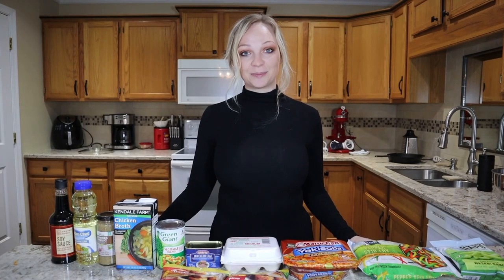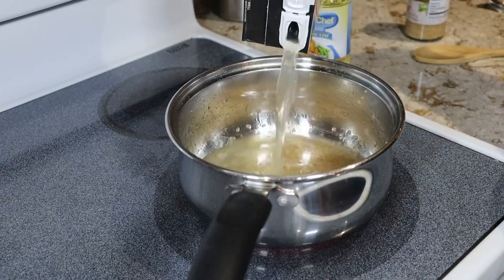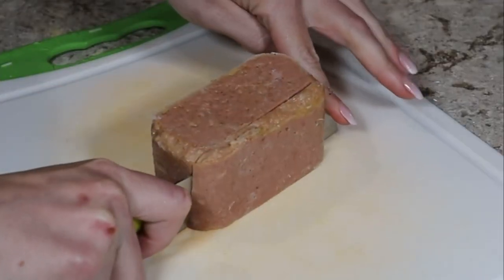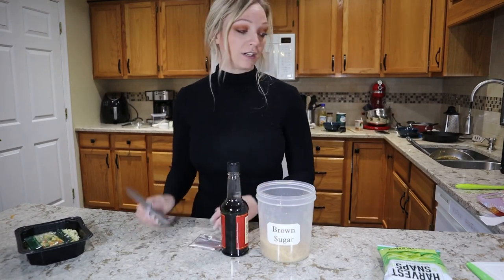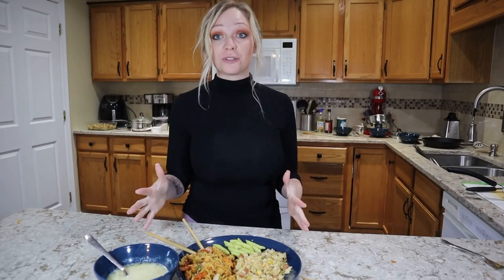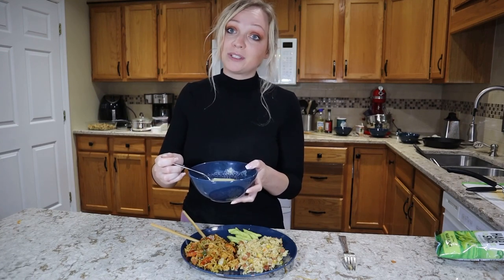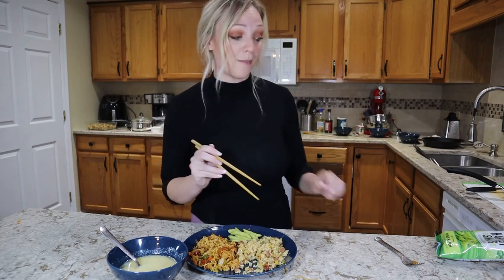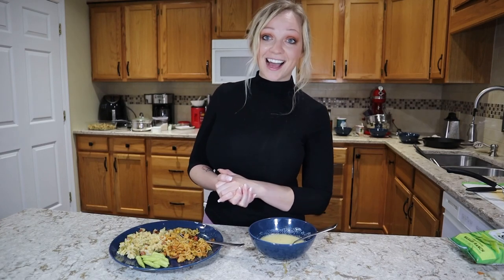Take Out At Home: 3 Chinese Restaurant Inspired Recipes Made From Dollar Tree Ingredients